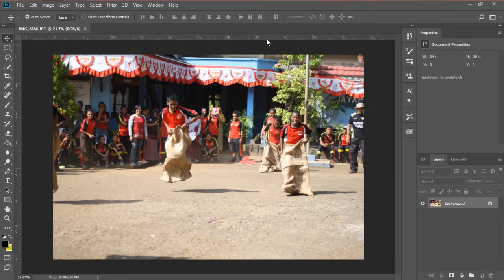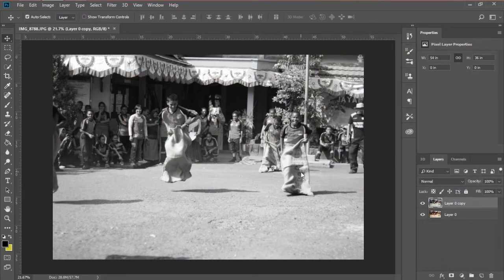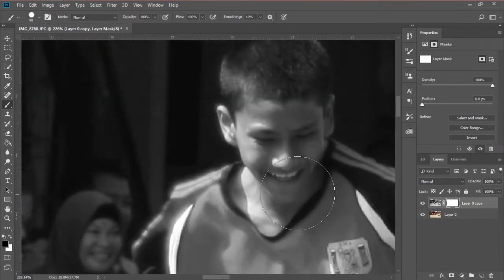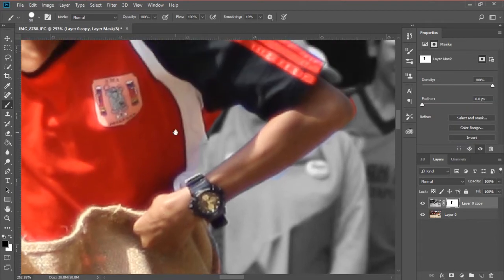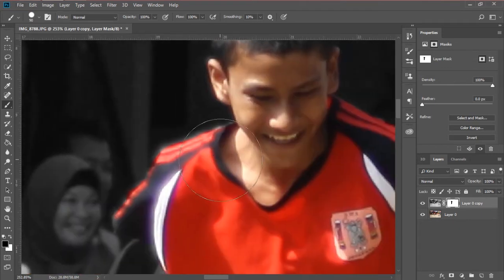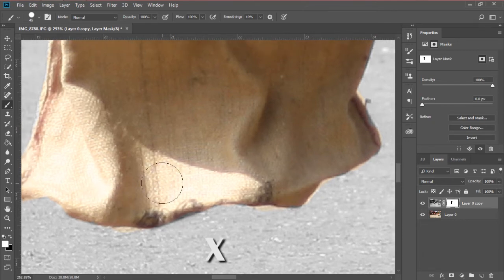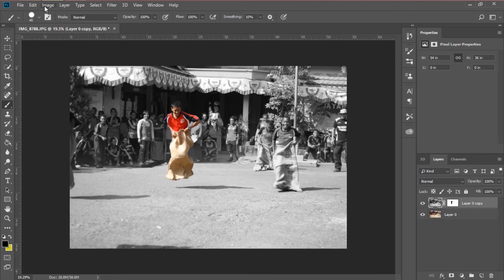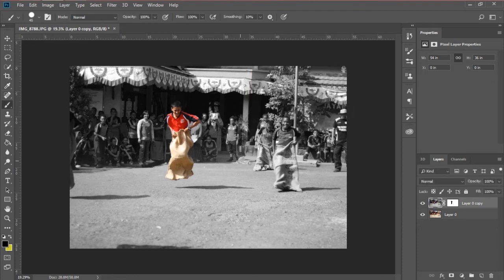how to make color splash effect - photoshop tutorial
Photoshop Color Splash Color Effect explained!
In this Photoshop tutorial, I explain a bit about layer masks, and how to work with them. I show you how to use them to isolate an effect on an image such as color!

If you have some question just ask me on the comment section below!

tell me what to do next!